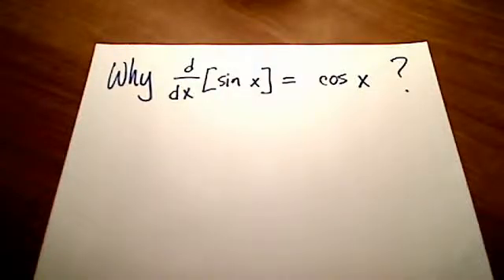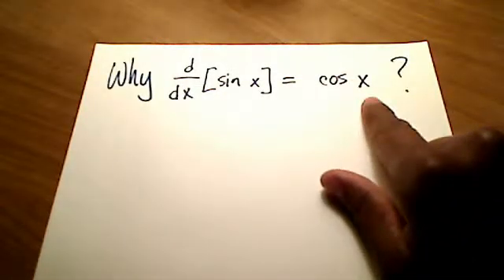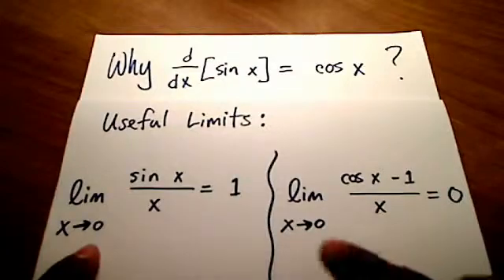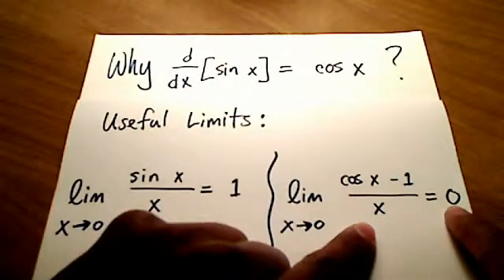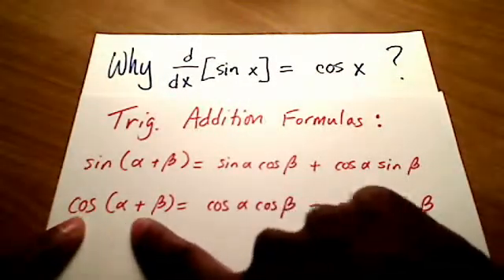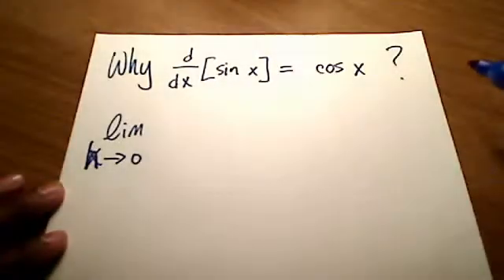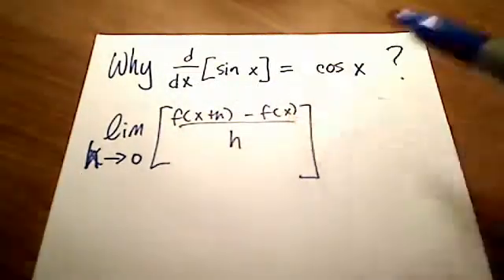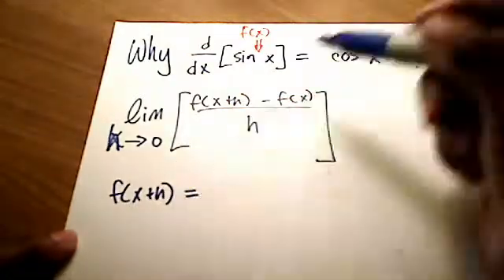Calc I: Why is the Derivative of Sine = Cosine?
Analytical proof for the derivative of sine equal to cosine. Uses two "useful" limits as well as  a Trig Addition Formula for sine.